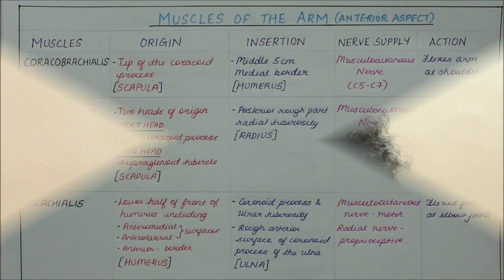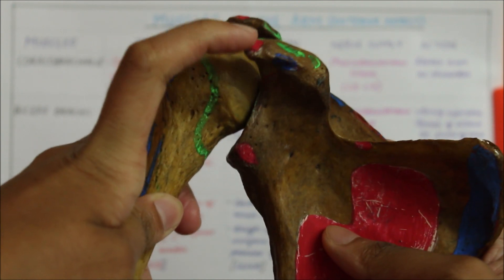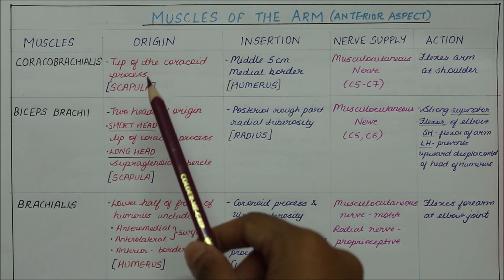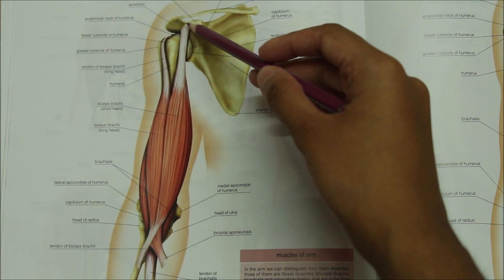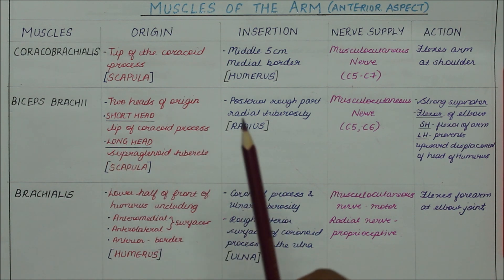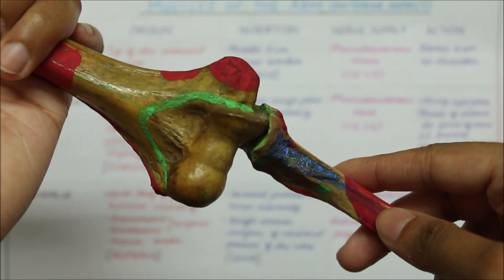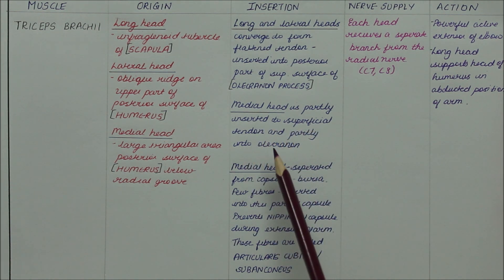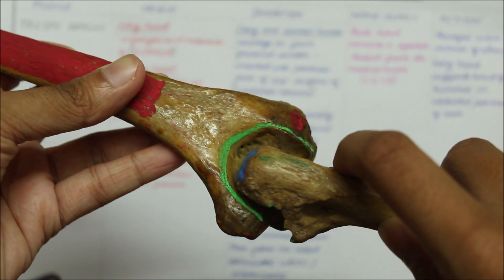ARM MUSCLES - ORIGIN, INSERTION, NERVE SUPPLY AND ACTIONS | ANATOMY | SIMPLIFIED ✔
An easy way to remember the origin, insertion, nerve supply and action of muscles of the body. This video includes muscles of the arm.